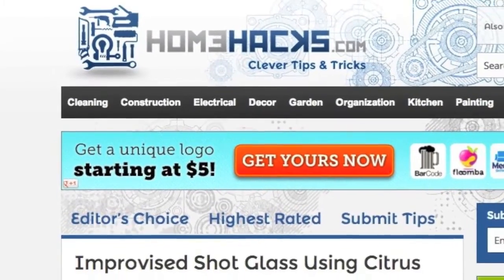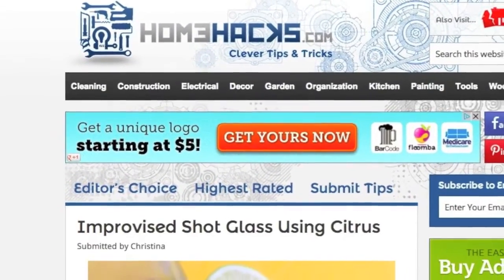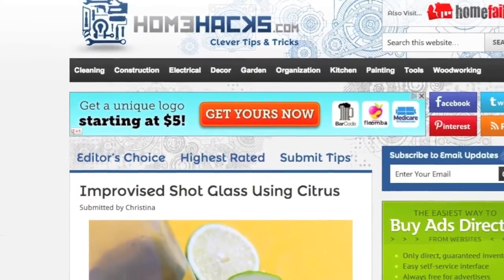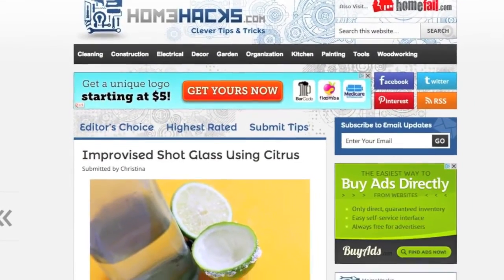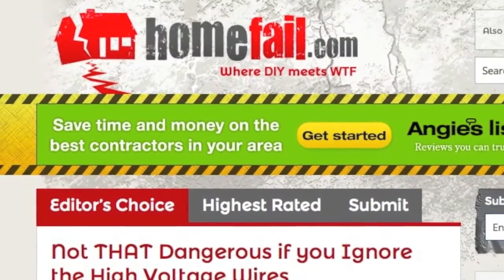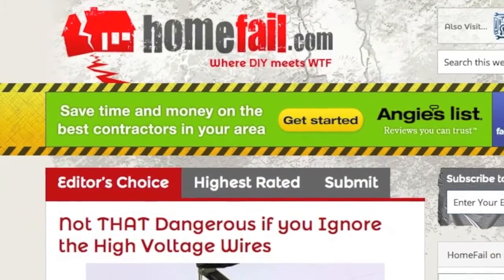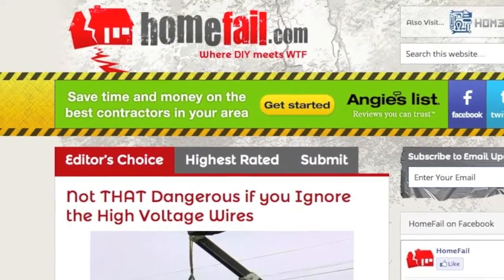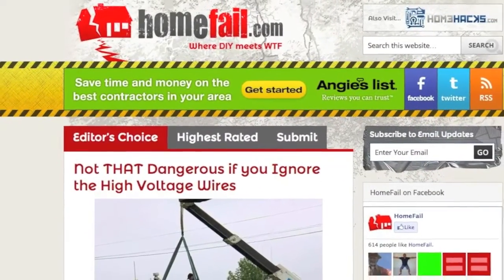LED Holiday Lights You Can Control from Your Smartphone - Lumenplay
for full details & links to buy. We interview Chris Corrado about Lumenplay, an innovative smartphone-controllable LED light strand you can use for the holidays, parties, business lighting, accent lighting and much more. With millions of colors, easy programmable effects, and the ability to visualize music, these LED lights are set to revolutionize strand lighting.